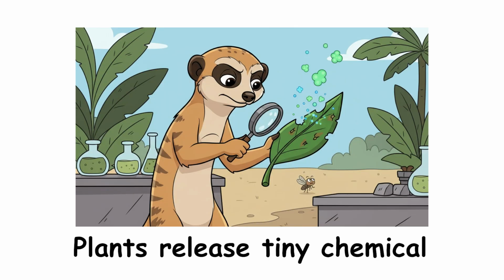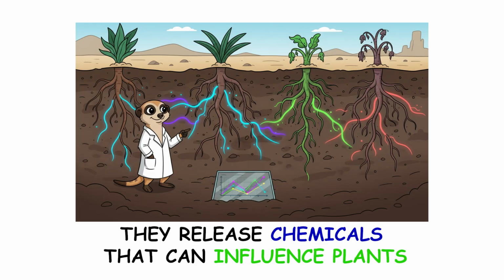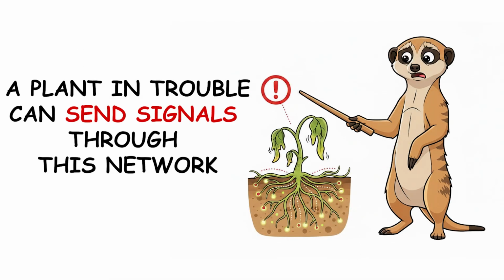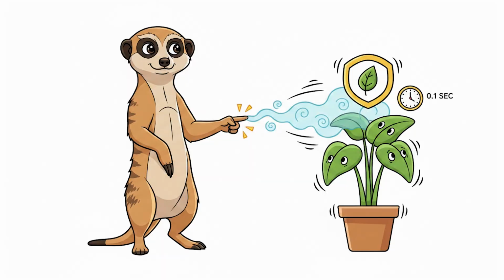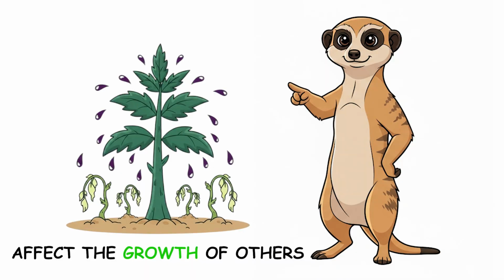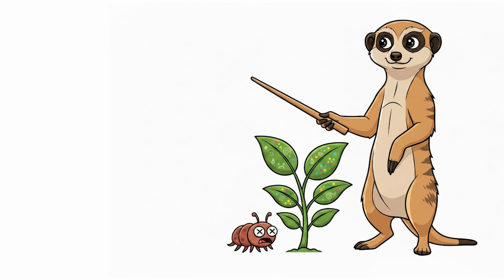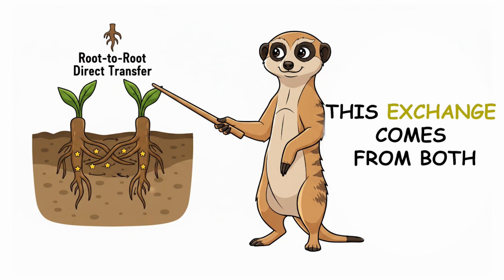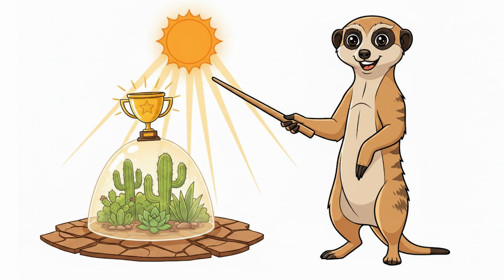How Plants Can Talk to Each Other Explained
Did you know plants can communicate with each other?
In this video, we explore the fascinating science behind
how plants send signals, warn each other of danger, and
even share nutrients through underground networks.

🌿 What you'll learn:
- How plants use chemical signals
- The "Wood Wide Web" underground fungal network
- Why this changes how we see nature